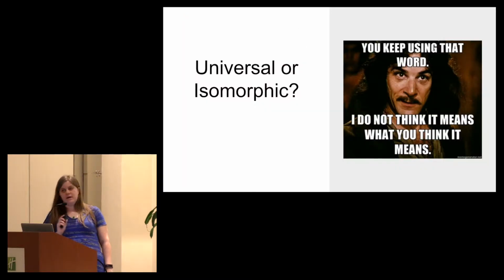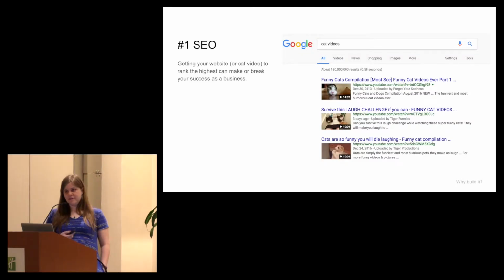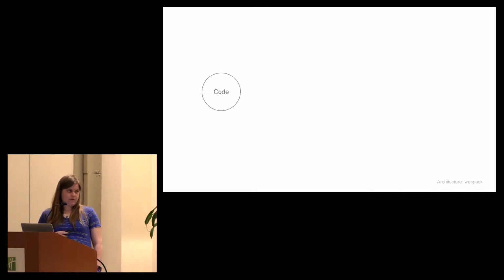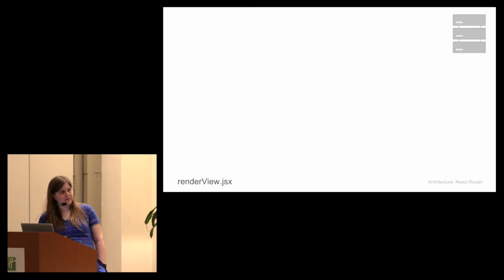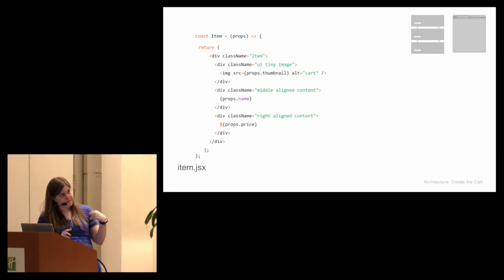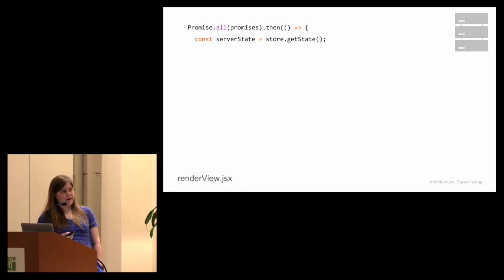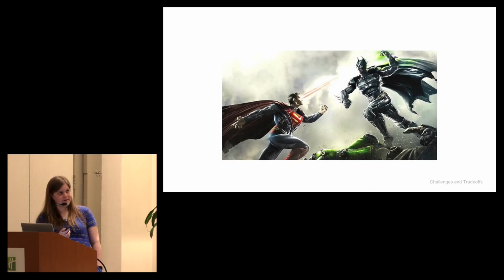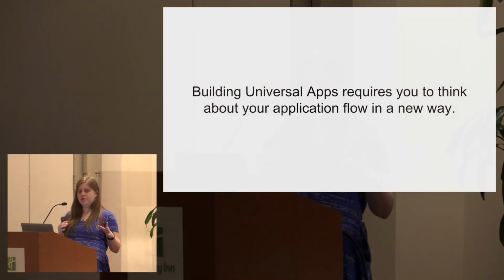Building Universal Apps with React- ForwardJS San Francisco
Universal (a.k.a. isomorphic) architecture is an evolution of how we build apps for the web. It offers performance benefits for your users and SEO benefits for your business. ReactJS and the virtual dom make it possible to write code once that will run on the server and the browser. Using React, Redux and webpack, we will learn how to build an app that can be server rendered by Node.JS and also function as a Single Page Application in the browser. We will discuss some of the challenges with building universal apps including synchronizing data between the server and browser and knowing when to write environment specific code.

Talk by: Elyse Kolker Gordon